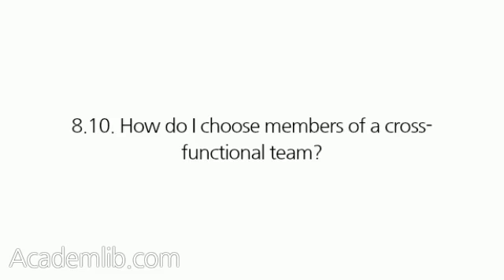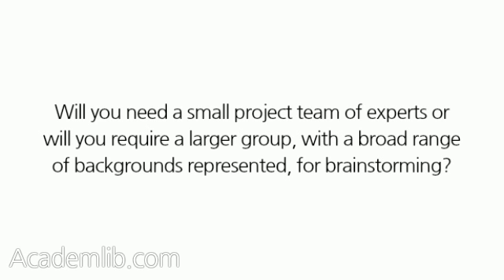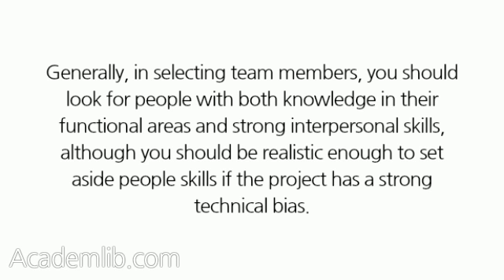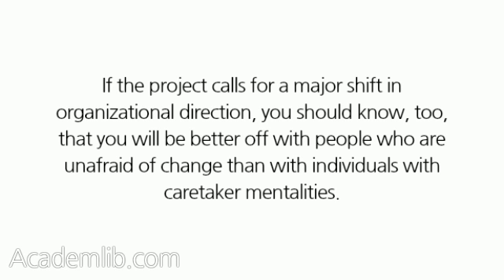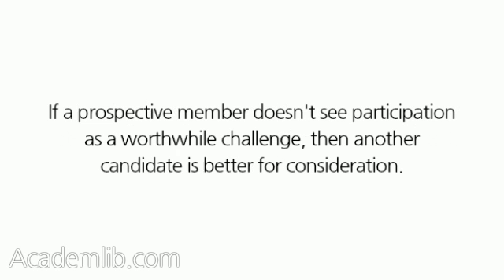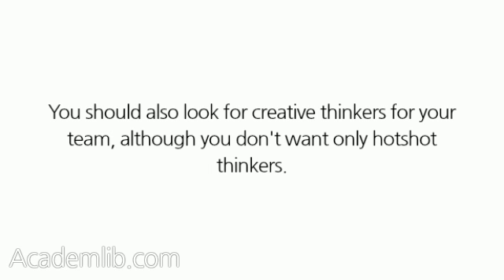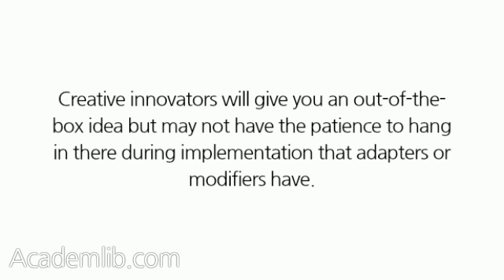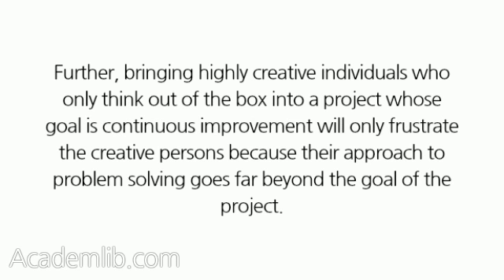How do I choose members of a cross-functional team?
The group's mission plays a major factor in team selection. Will it solely provide feedback to others? Will it have a specific project to complete? Will you need a small project team of experts or will you require a larger group, with a broad range of backgrounds represented, for brainstorming? Answers to these questions will help you narrow your selection. ...